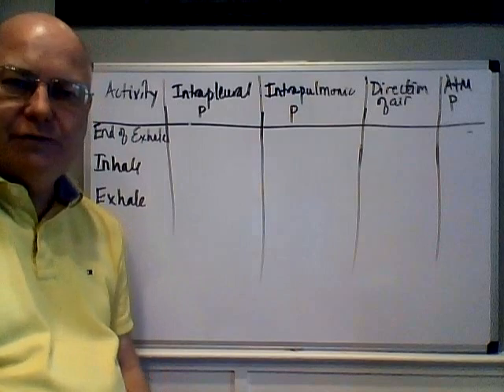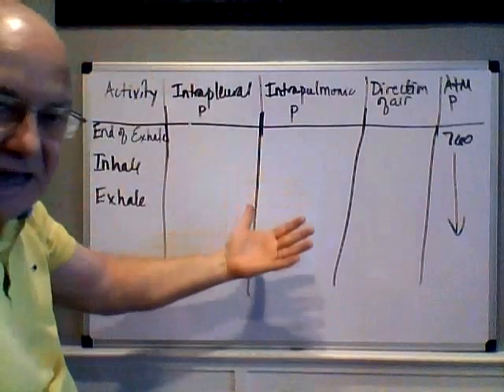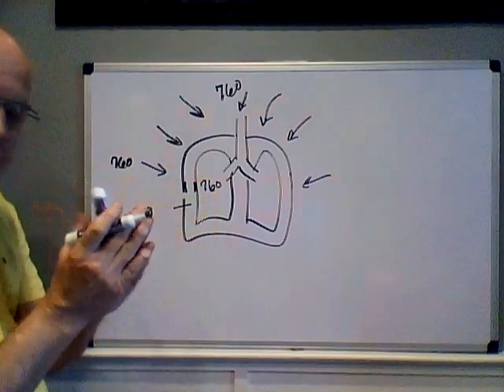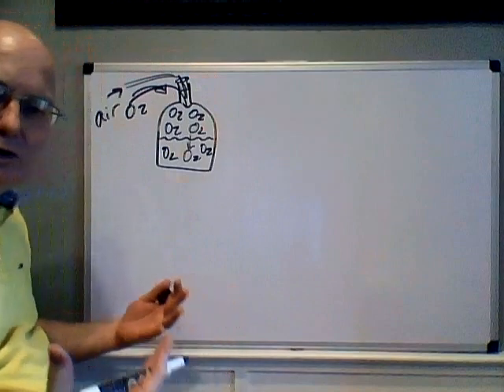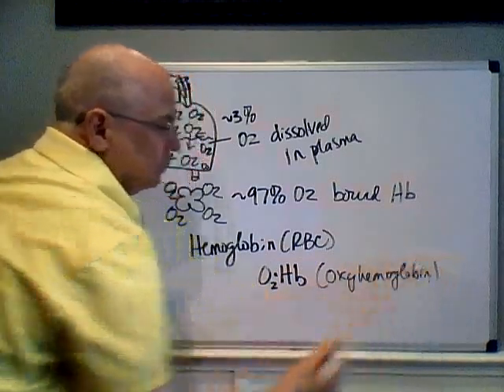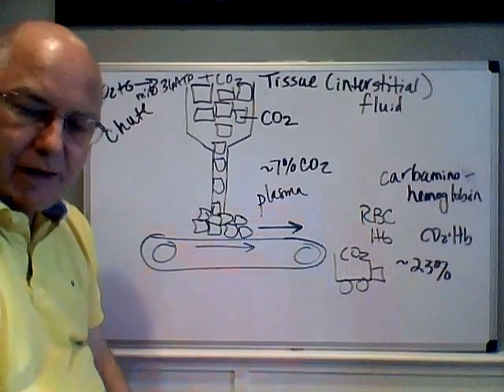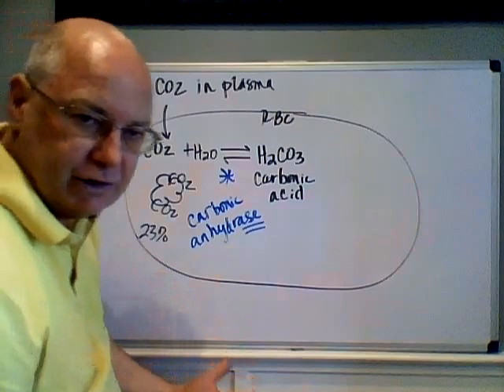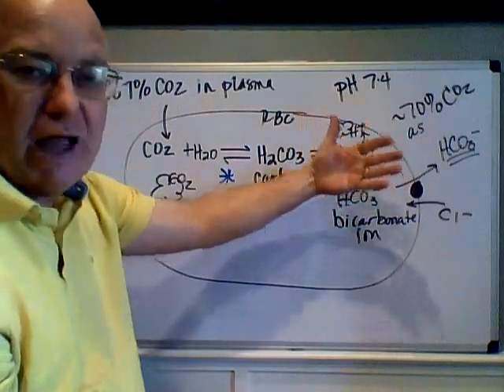Professor Long - Respirtoary Lecture 5, O2 and CO2 tranpsort